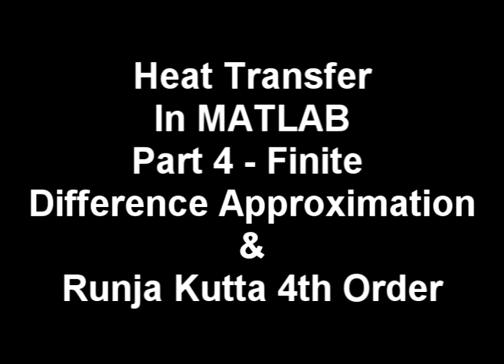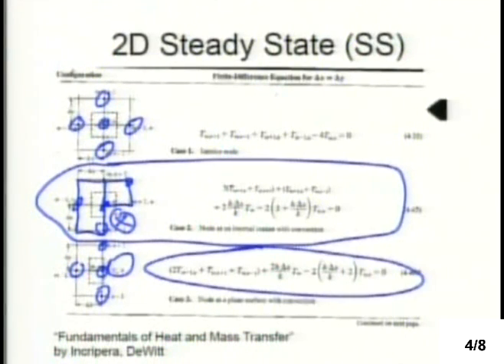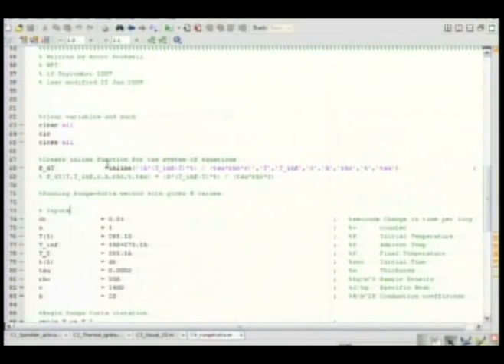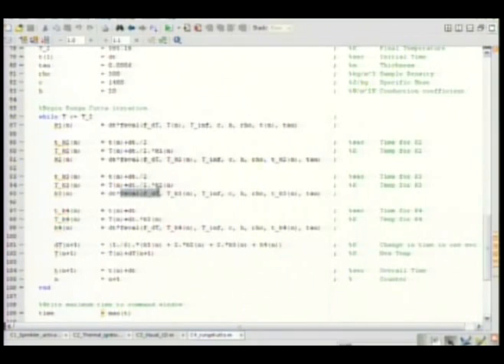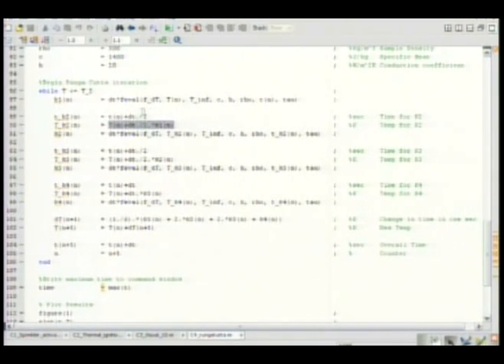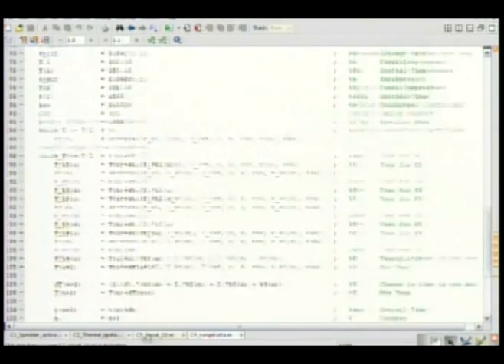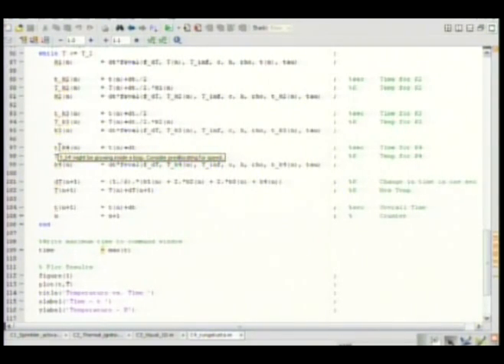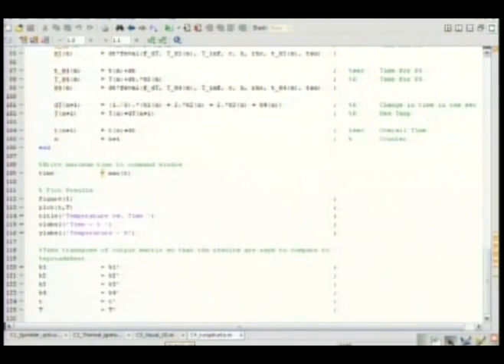Heat Transfer in MATLAB - part 4/8: Finite Difference Approx and Runja Kutta 4th Order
This video series discusses how to write basic heat transfer scripts in MATLAB.
This fourth section goes over finite difference approximations and how to program a Runja Kutta 4th order solver.
Unfortunately the video did not capture the actual MATLAB code as well as I had hoped, but the code is available at :

I suggest you have the code handy to look at if your going to watch the videos.